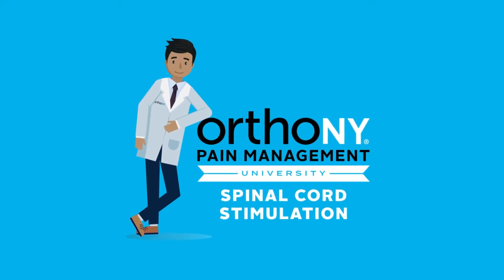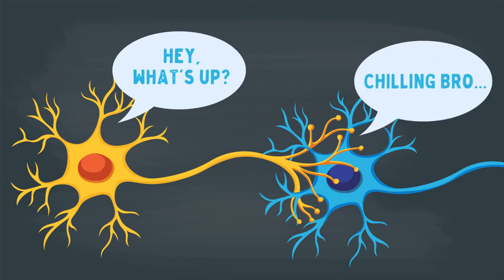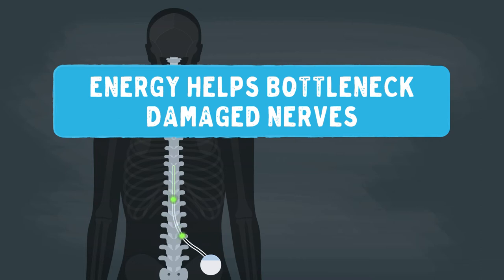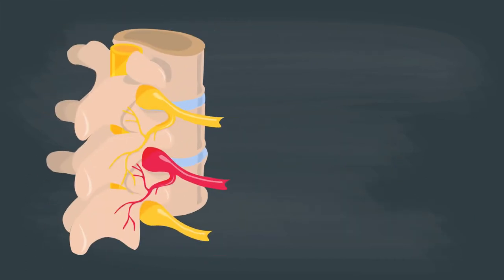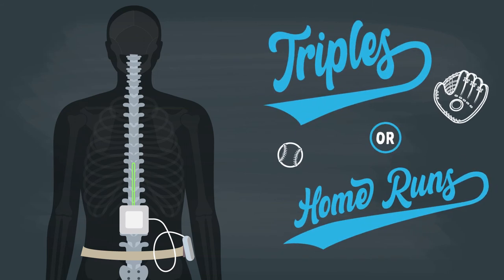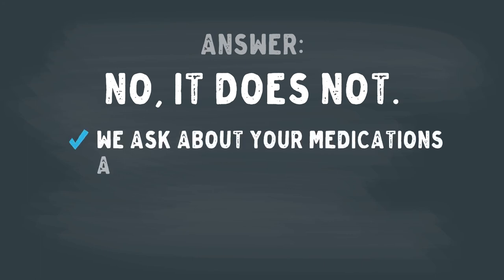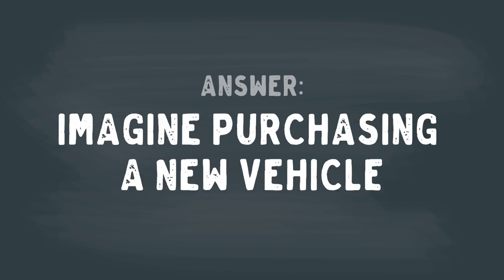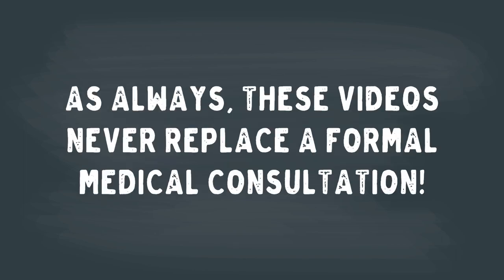Spinal Cord Stimulation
Welcome to OrthoNY Pain Management University!

Let's take a deeper dive into one of the methods used to control chronic neuropathic pain.  Spinal Cord Stimulation, or neuromodulation, has been a technique used for pain control for decades!  However,  modern advances have made this far more effective for a variety of chronic medical conditions.

We will learn about the origin of neuromodulation, the mechanism of action, and essential details surrounding the therapy.